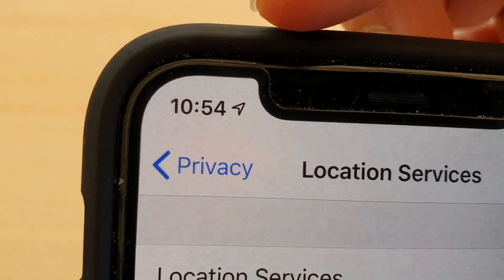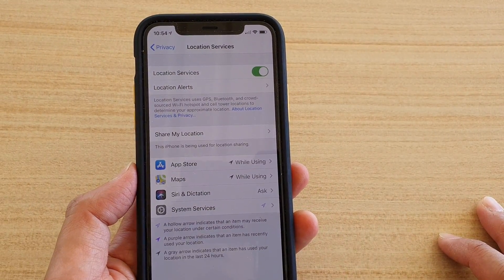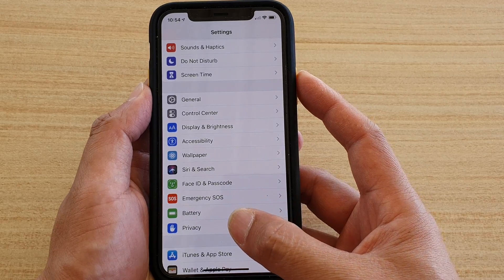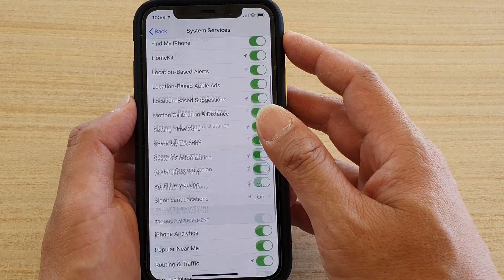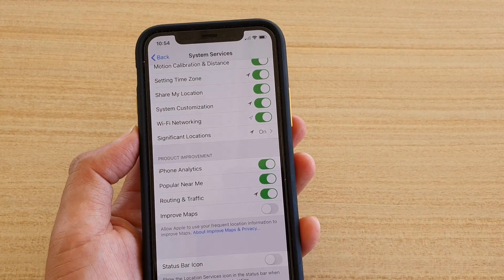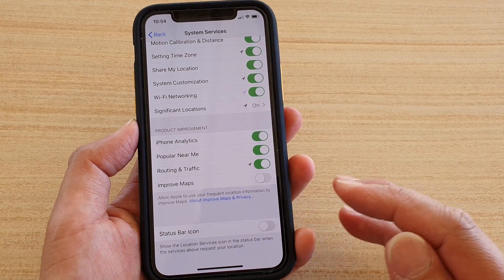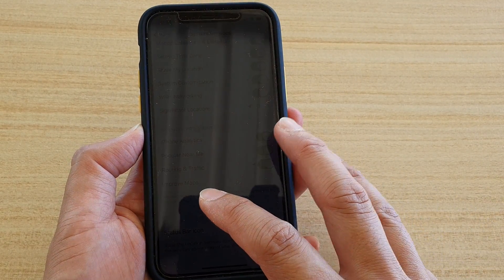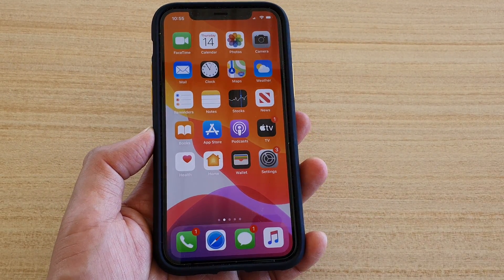How to Turn Off An Arrow Icon On The Status Bar Next To The Clock On iPhone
See how you can turn off an arrow Icon on the status bar next to the clock on iPhone running iOS 13.

iOS 13.